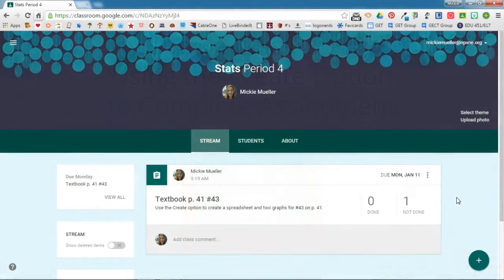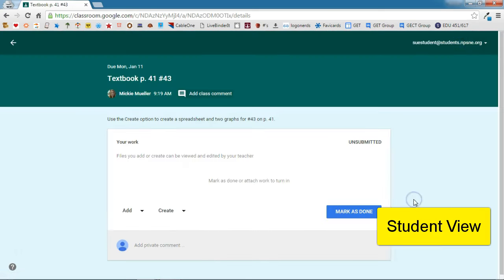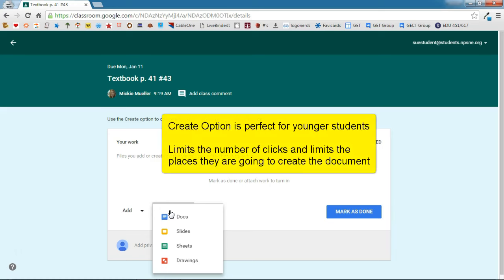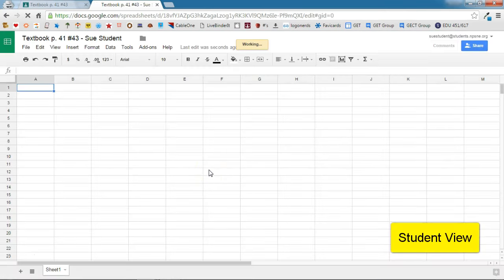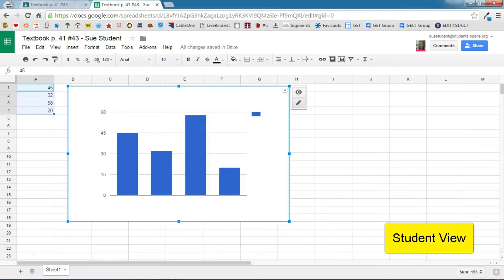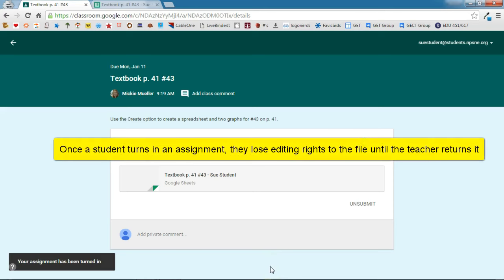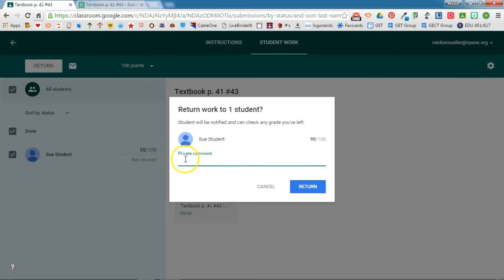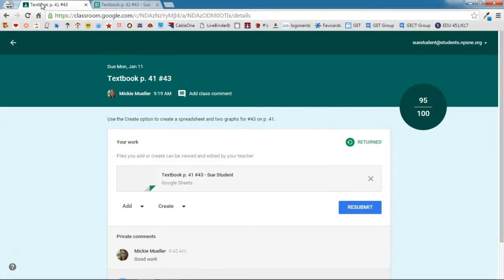Google Classroom: Using the Create Option to Complete Assignment January 2016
This video will show you how students can use the Create option within a Classroom assignment to create a Google file to complete the assignment.